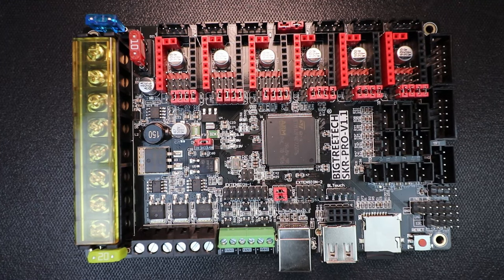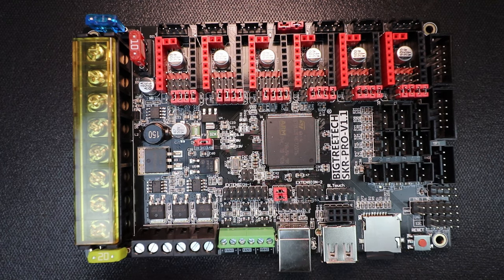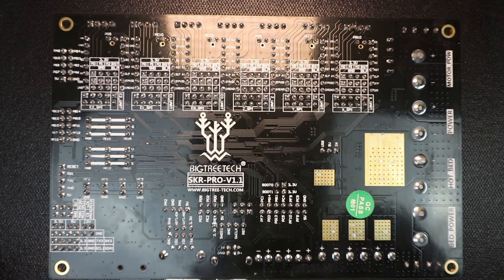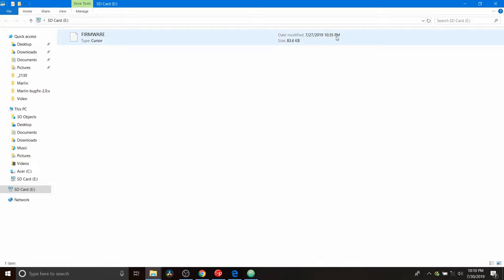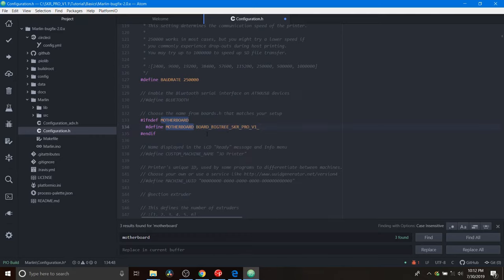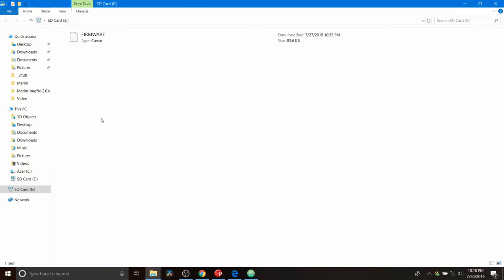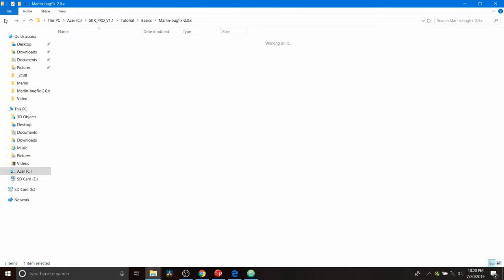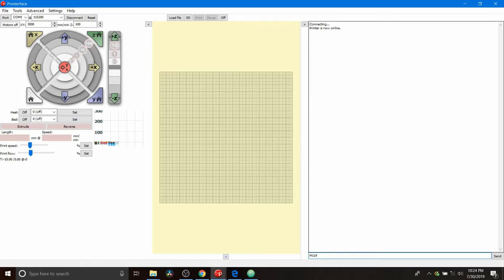SKR Pro V1.1 - Basics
A  basic introduction to the functionality of SKR Pro v1.1 and how to program with Marlin firmware and finally test with Pronterface.

Warning for experienced users is high difficultly

(Micro SD Card Plus Adapter)
(SKR Pro v1.1)

Required hardware:
SKR Pro V1.1
USB Cable

Required software:
Documentation and Firmware

Software:
Marlin Firmware 2.0.x